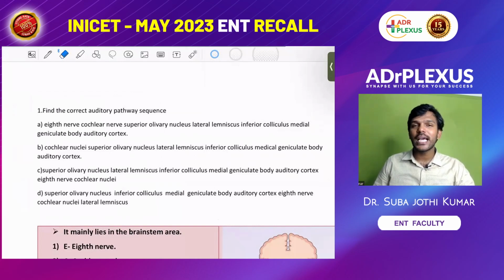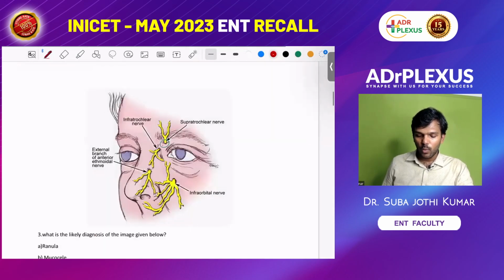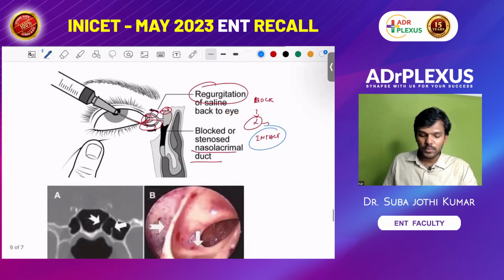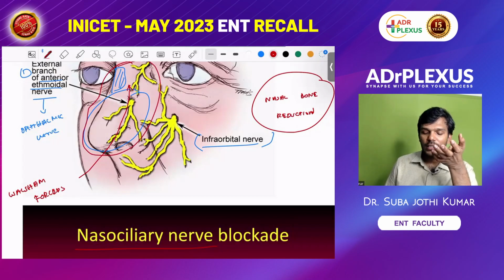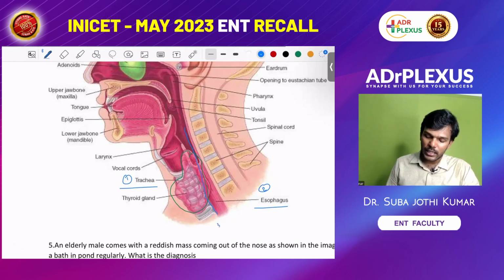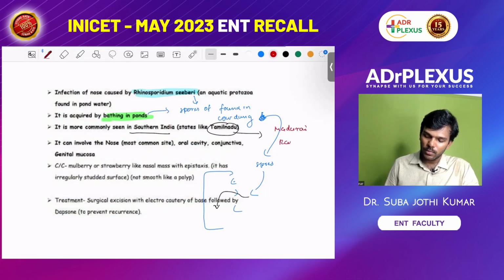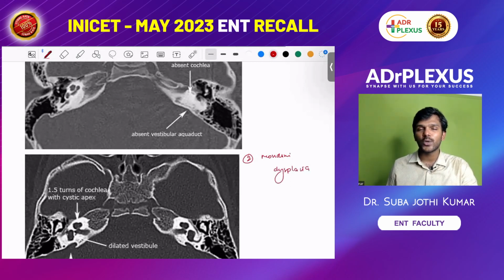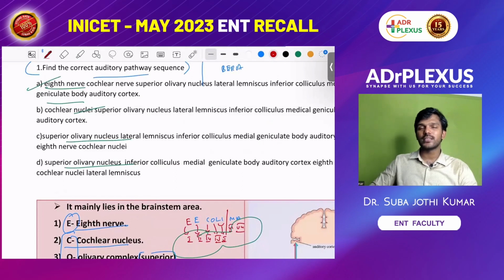ADrPLEXUS May 2023 INICET ENT Recall by Suba Jothi Kumar - 100% Strike Rate